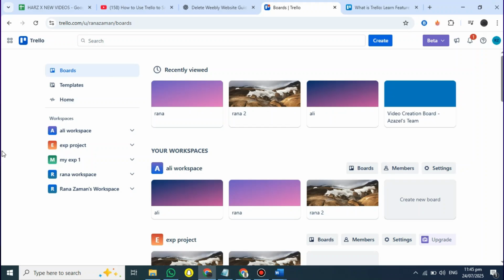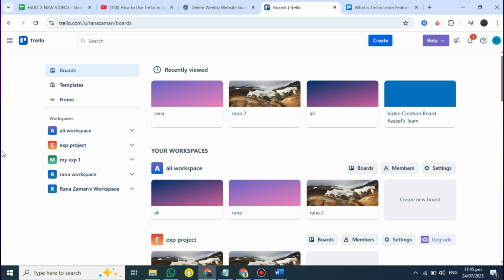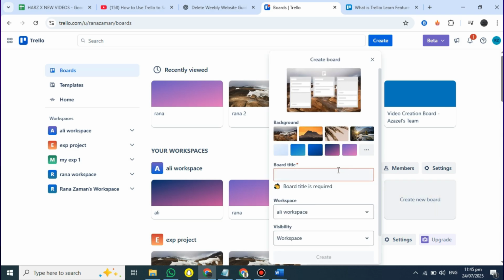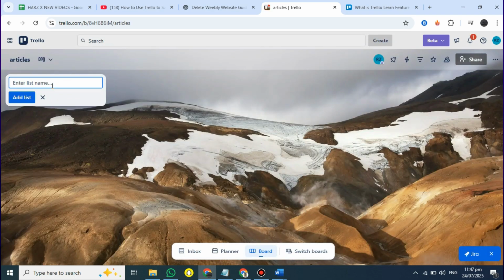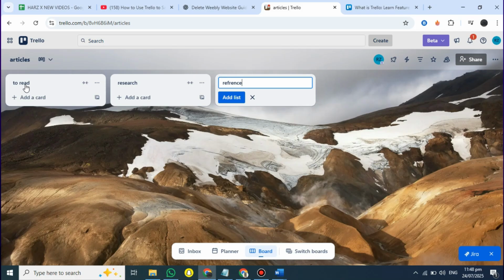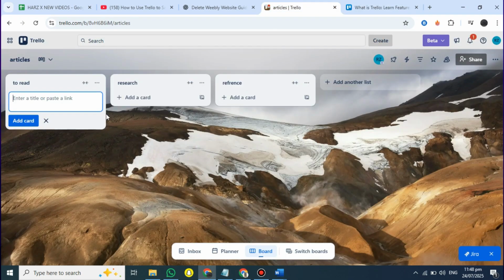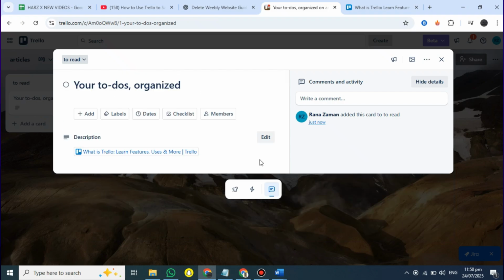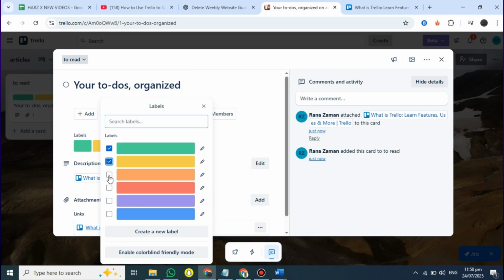How to Use Trello to Save Articles 2025 – Full Guide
You’ll learn how to use Trello to save and organize articles in 2025. This is how to keep track of important reads and access them easily.